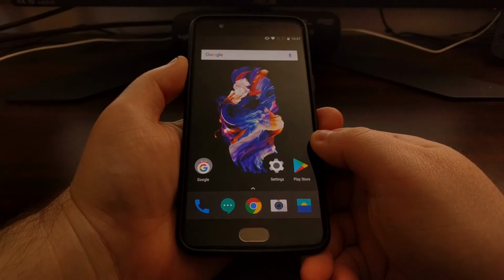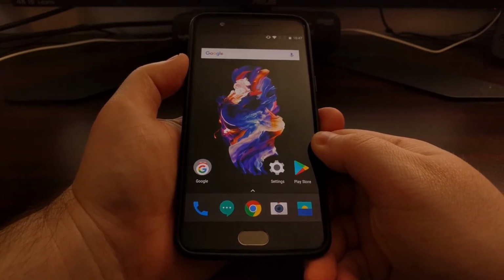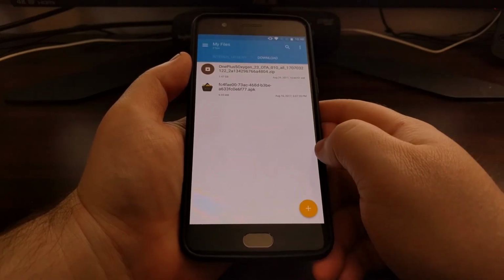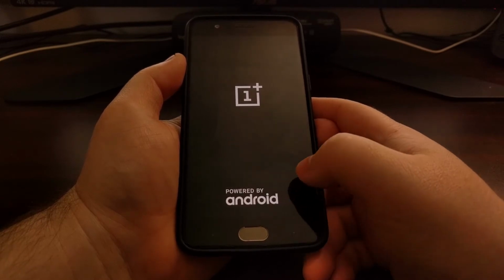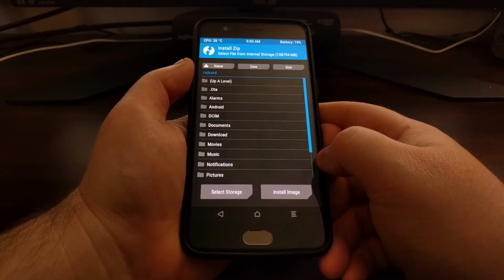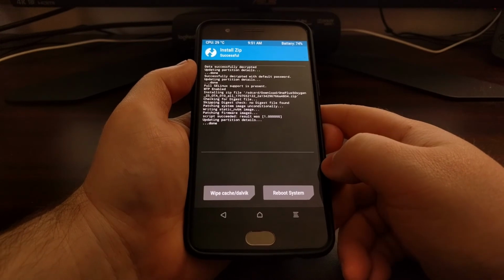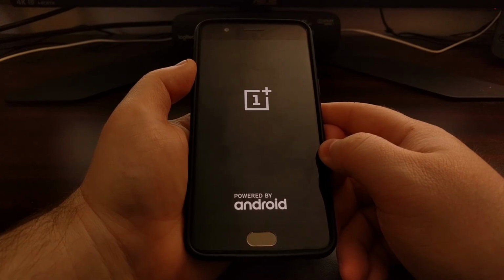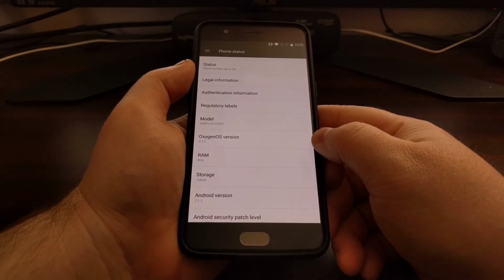OnePlus 5 | Downgrade OxygenOS with TWRP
If you have TWRP installed, then you can follow these simple steps to downgrade the version of OxygenOS you have installed on the OnePlus 5.